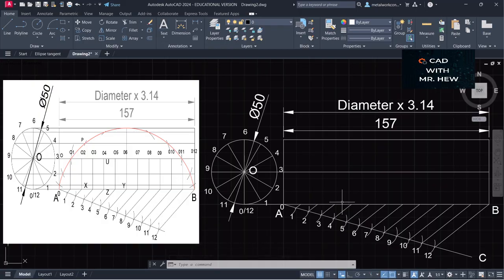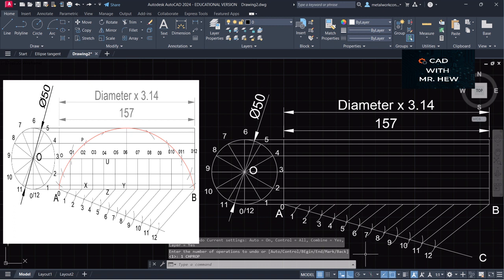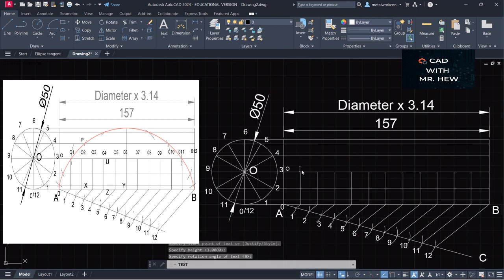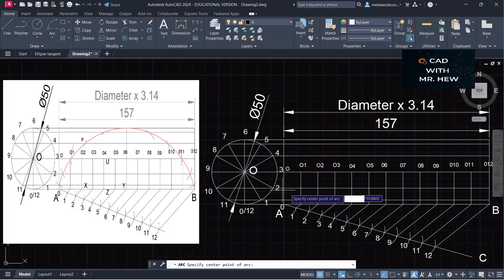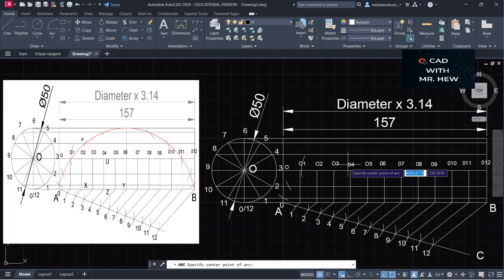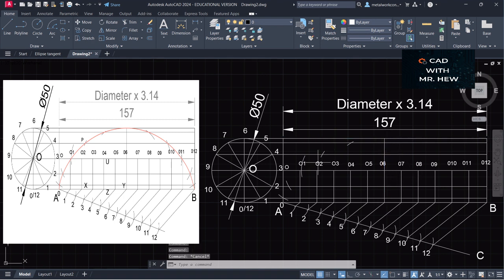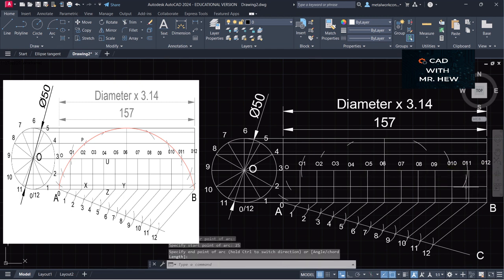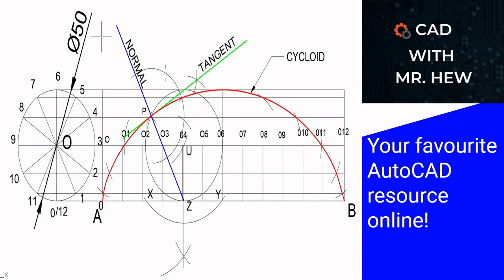Cycloid. Part 3 of 6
How to draw cycloid AutoCAD. Part 3 of 6.